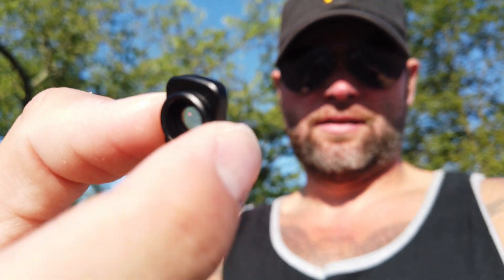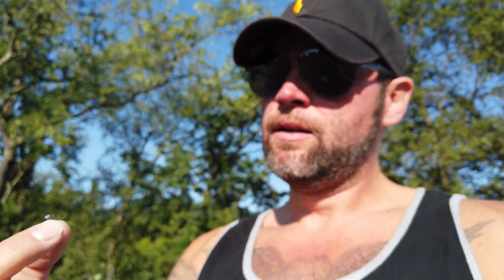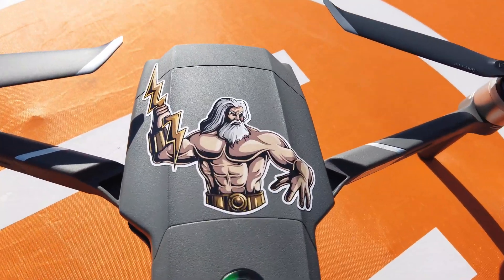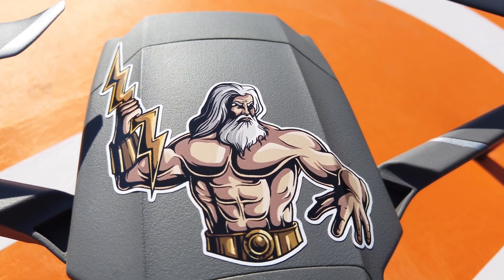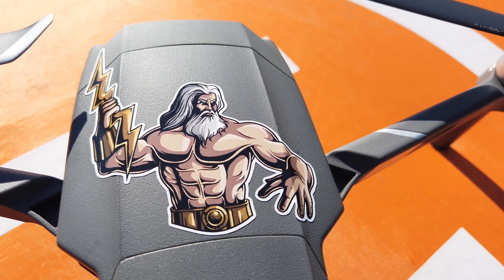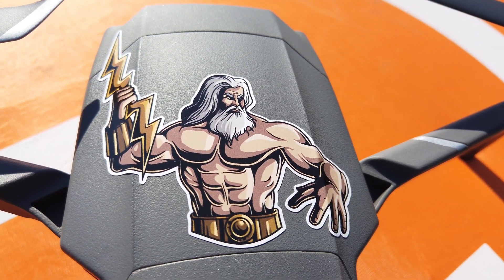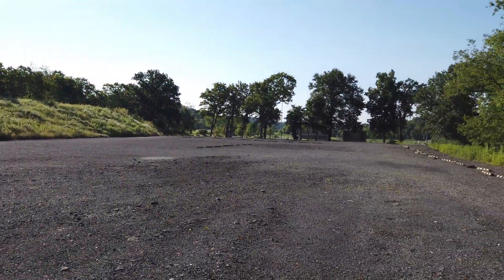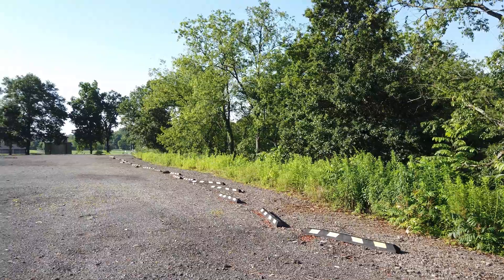DJI Osmo Pocket Focus Test with New Firmware v01.08.00.20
DJI recently updated the Osmo Pocket and added Phase Detection Auto Focus(whatever that means).  So I tested this out at the park.